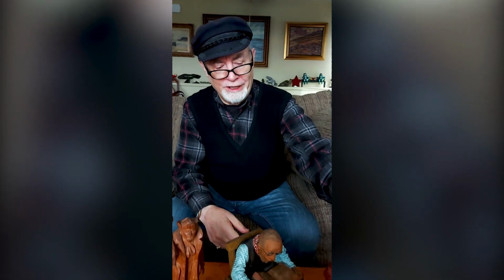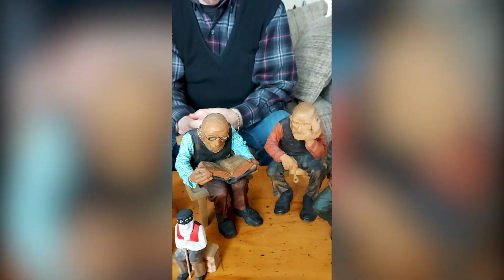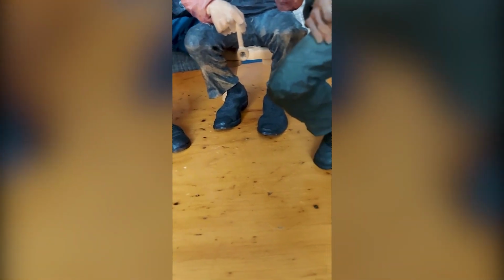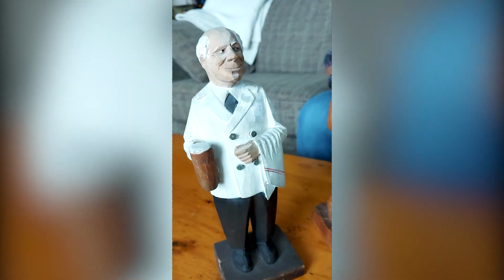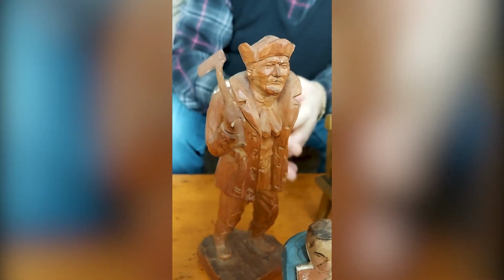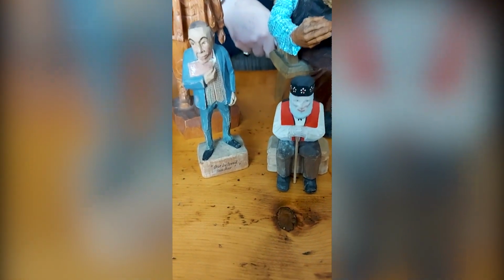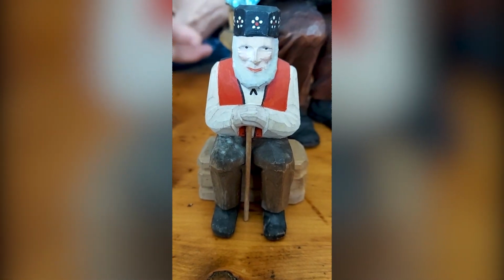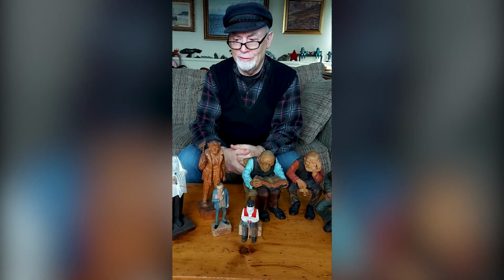Antique Wood Carvings In 5 Minutes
In this Antique Wood Carvings Video by Antiques Answer Man, you will see some old wood carvings from the year 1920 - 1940 made by a Swedish artist named Emil Janel.

There are many people who want to buy antique wood carvings and searching for antique wood carvings for sale. Some other people are searching on youtube for antique wood carving restoration.

 Antique Wood Carving Set is shown in this Antiques Minute video. Enjoy It.

for more interesting antique
content and be part of the Antiques Answer Man Family.
👌Have a question about an item you have? Need an appraisal done?👌